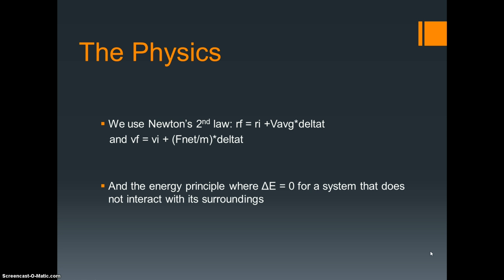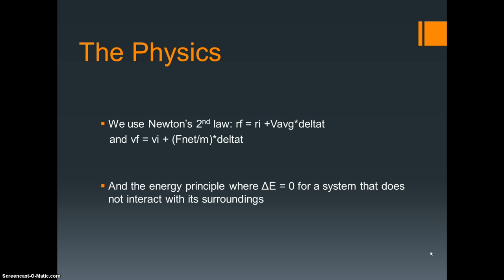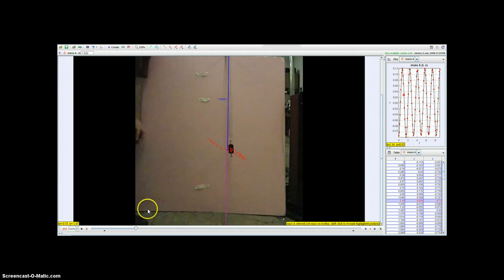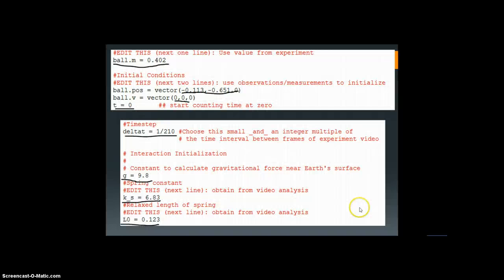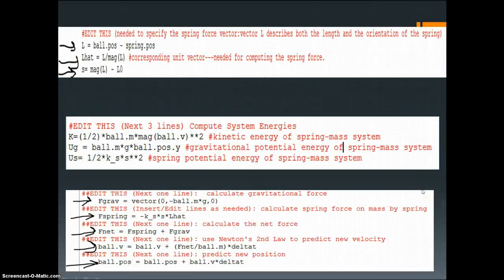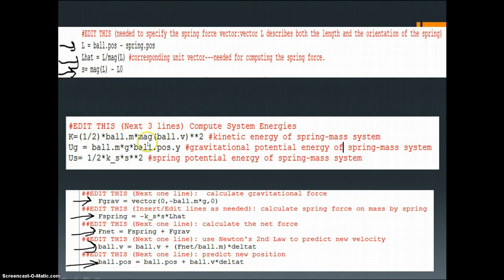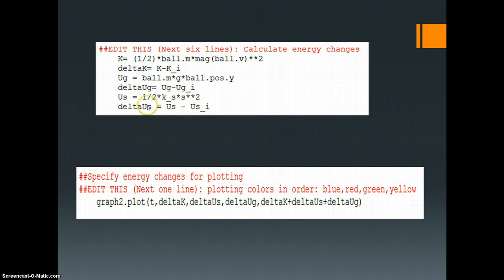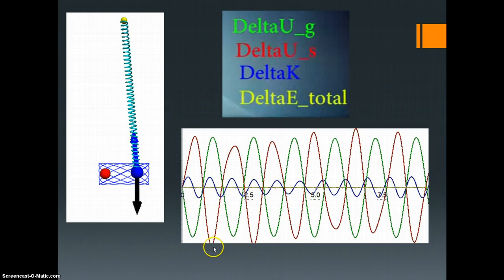Lab 4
science